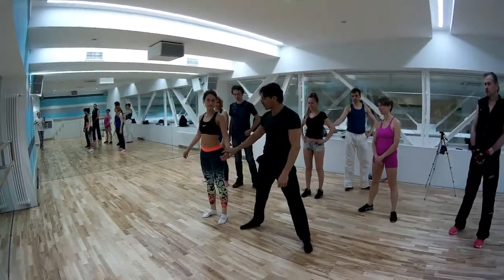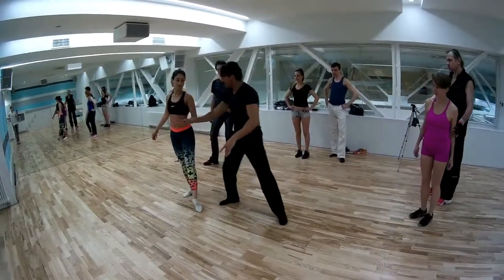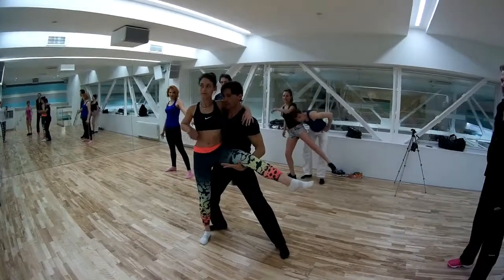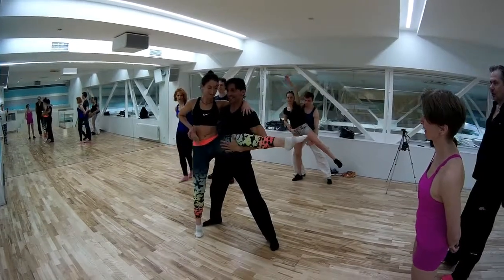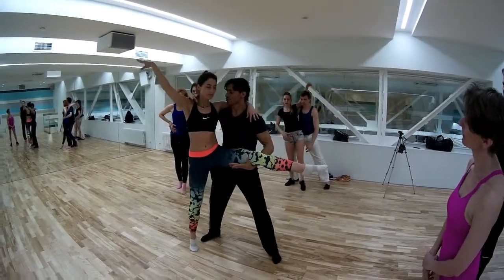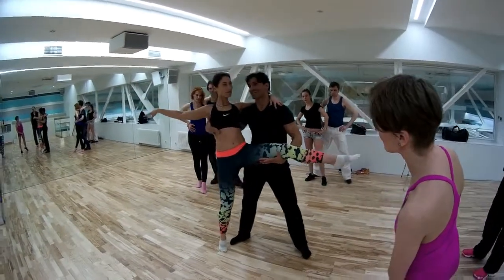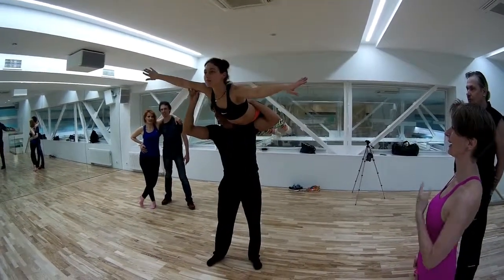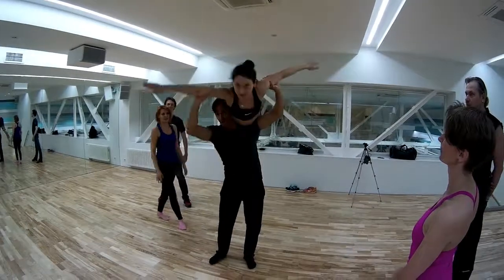011. 2018-04-17 (СНИМАЛ ПАВЕЛ) VICTOR DA SILVA 2 hour workshop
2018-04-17, СНИМАЛ, ПАВЕЛ, VICTOR DA SILVA, 2, hour, workshop, Public, russian, dance,  Hustle,